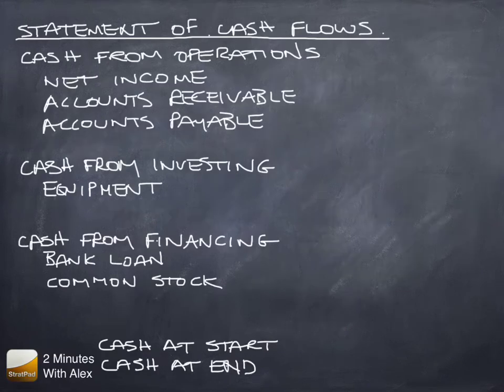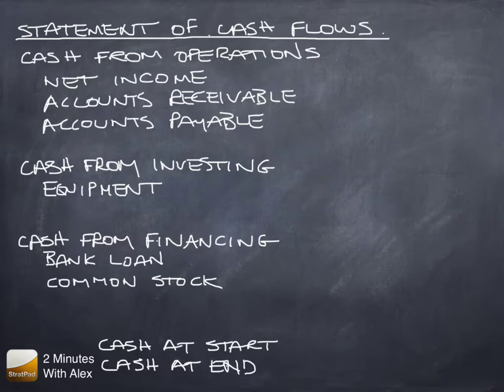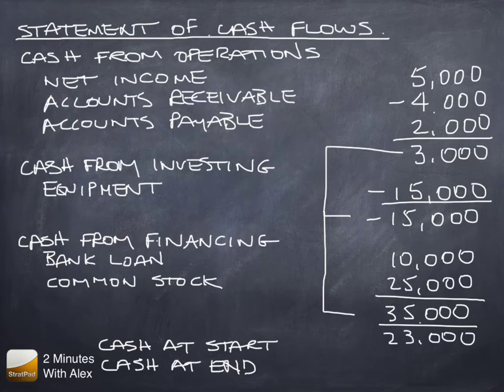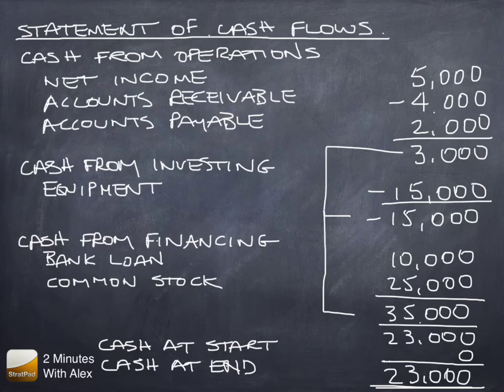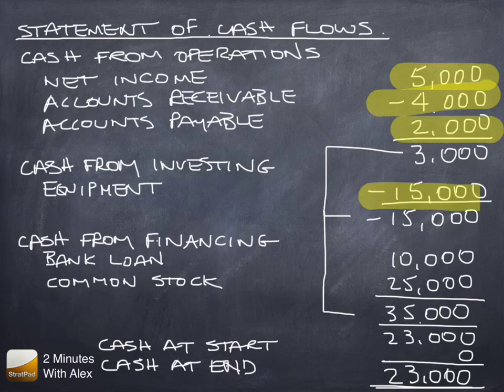FS Made Easy 10 CF3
Part of a series of videos for entrepreneurs and SMB/SMEs that will unravel the mystery surrounding financial statements and help build a successful business plan.

In this video: Statement of cash flows.